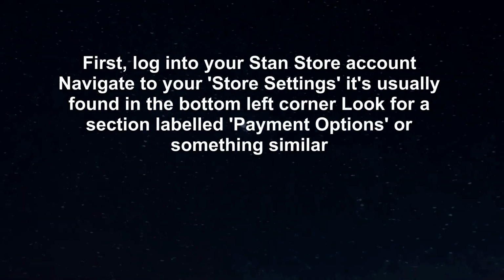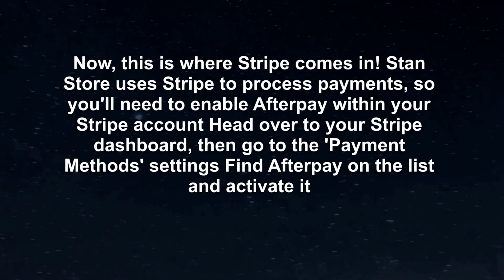HOW TO ADD AFTERPAY TO STAN STORE - Julia'sTutorials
HOW TO ADD AFTERPAY TO STAN STORE explains the process of integrating Afterpay as a payment option on Stan Store, including setup instructions, configuration settings, and optimizing the customer checkout experience for increased sales.

00:00 Intro
00:08 Log into Stan Store
00:16 Enable Afterpay in Stripe
00:26 Enable Afterpay in Stan Store
00:35 Optimize Checkout Page
00:43 Impact of Afterpay